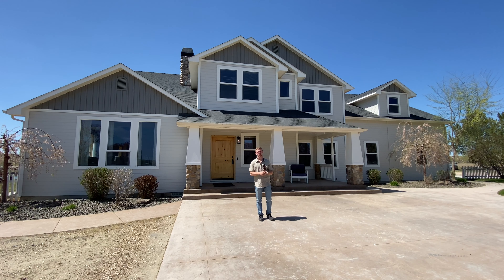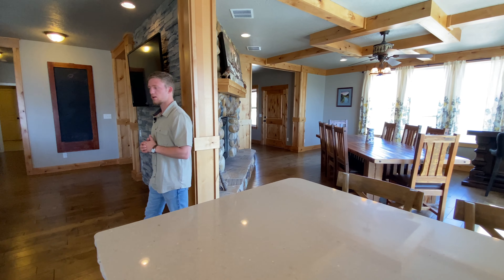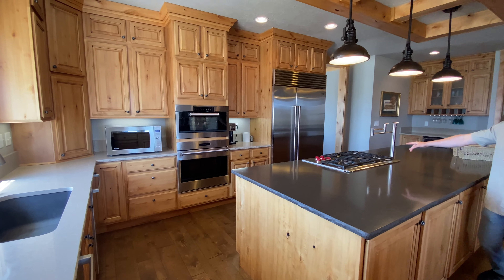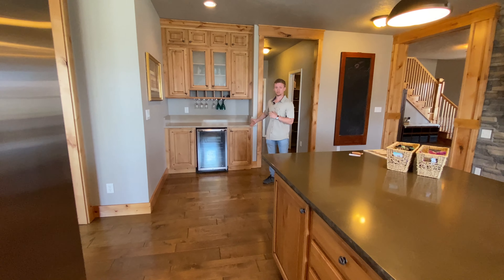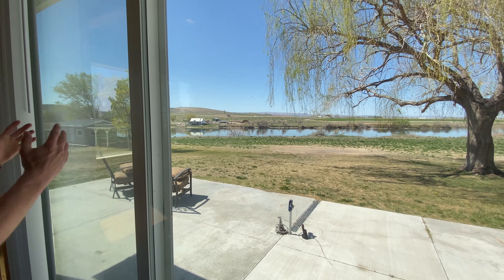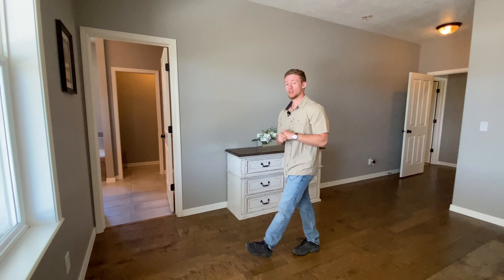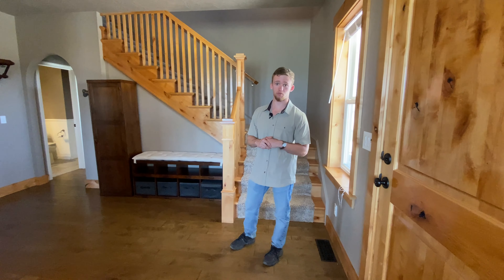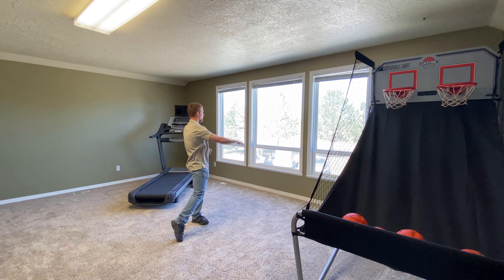River Front Property, on the Snake River in Idaho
Come along with us as we walkthrough this gorgeous river front property right on the Snake River in Caldwell Idaho.
 At just shy of 1000 feet of river frontage on the property there is no shortage of room. Come and bring your toys with plenty of room on the over 5 acre lot.
 You don't want to miss out on this one. Check it out for yourself

👍🏻 if you enjoyed our video? Be sure to L I K E and S H A R E 👍🏻

Don't forget to request your free Home Seller’s Guide by checking out our website at:TopIdahoRealEstate.com

And make sure check out what our past clients have to say about us:

We are her to help you with your next move and to make sure you are taken care of and receive the attention you deserve whether you are selling your home or buying your dream home in the Treasure Valley

If you are looking to sell your home or buy one in Nampa, Meridian, Boise, Eagle or the surrounding area, my team and I can be reached at our website at TopIdahoRealEstate.com or you can text or call .

Judit Crace & Isaac Crace
Top Idaho Real Estate

Nampa Idaho Realtor
Boise Idaho Realtor
Meridian Idaho Realtor
Eagle Idaho Realtor